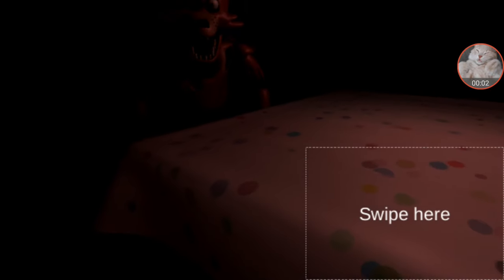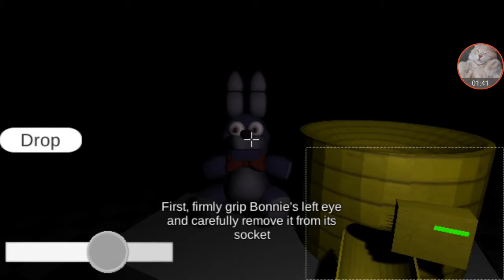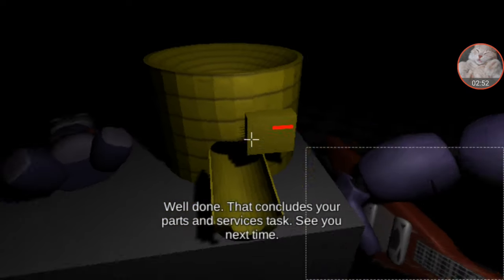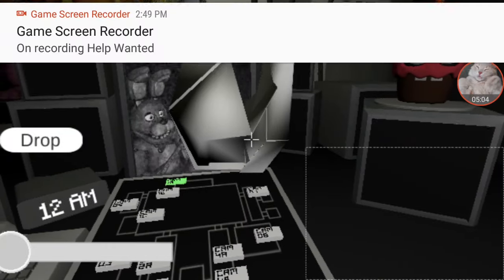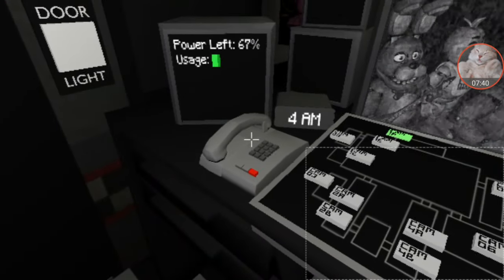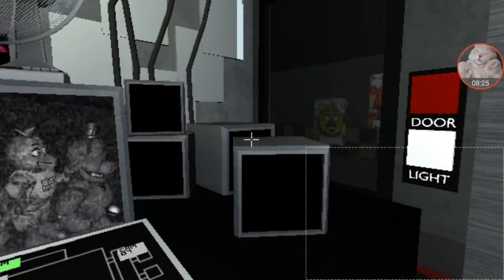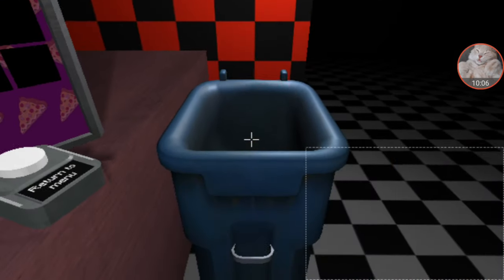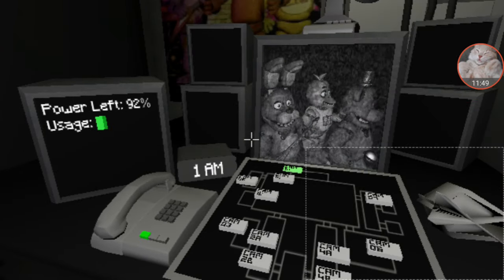Fnaf help wanted mobile. Part two! Version 0.0.3.5